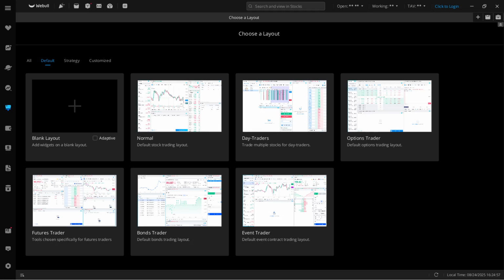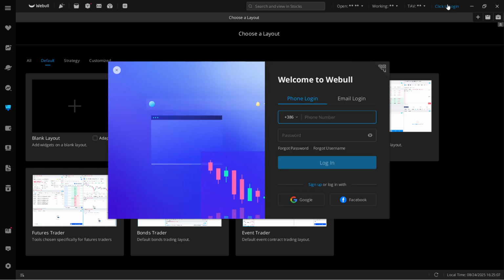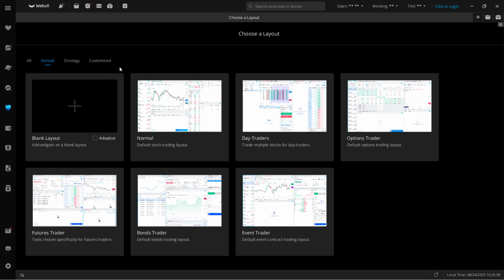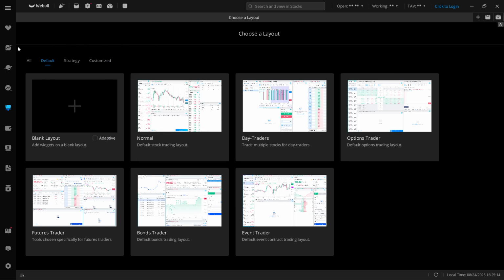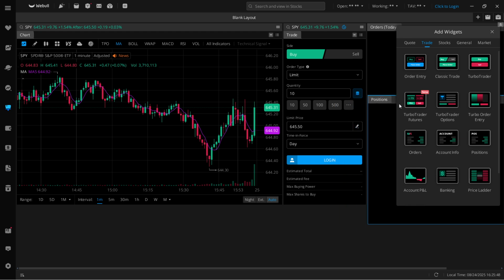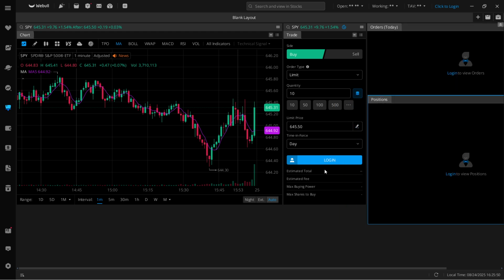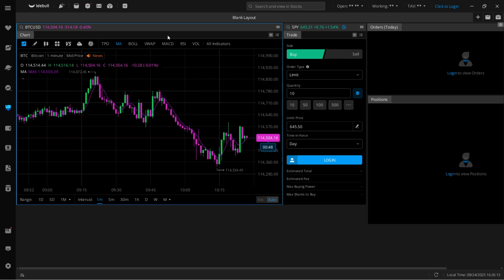How To BUY CRYPTO On Webull Desktop (QUICK & EASY) 2026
In this video, I'll show you how to buy crypto on Webull Desktop. This is a full guide on how to purchase cryptocurrency using Webull Desktop in 2026.

In case you've been trying to buy crypto on Webull Desktop, this is the video you need to see!